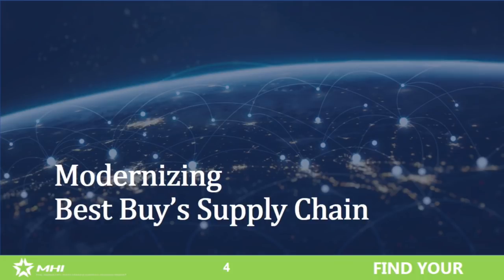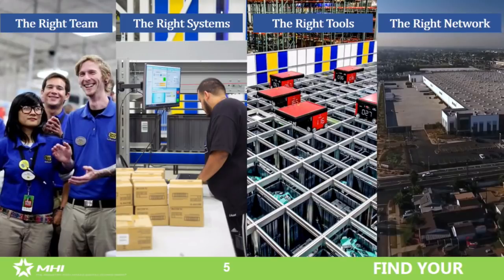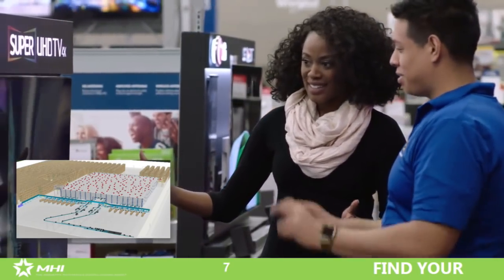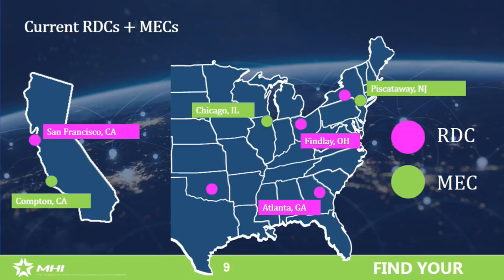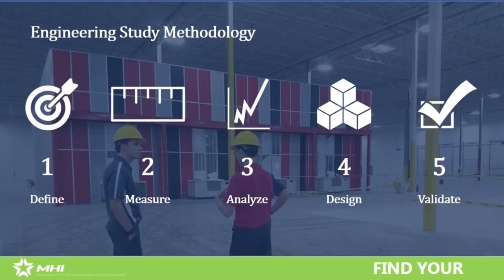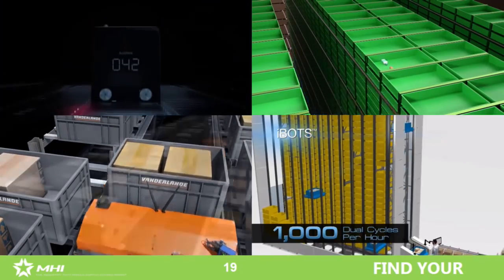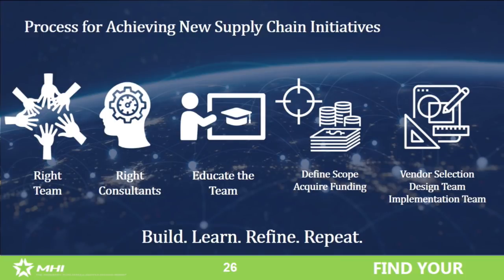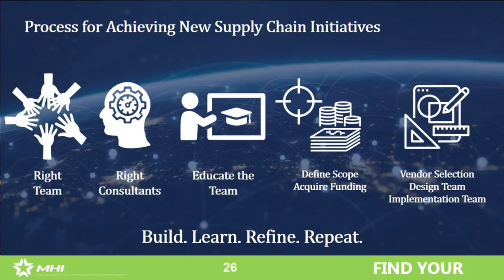Modernizing & Improving Best Buy's Supply Chain - The Rise of Urban Distribution Centers - Seminar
A few years ago, Best Buy was faced with historic corporate challenges as the company met growing competition from e-tailers such as Amazon, Newegg and others. In response to changing consumer preferences and an evolving retail landscape, Best Buy overhauled its omnichannel operations, including changes to its supply chain network. Best Buy is currently re-designing each of its regional distribution centers (RDCs) and creating metropolitan e-commerce centers (MECs) to better serve customer demands.

The company went through an extensive search to find the right software and automation provider to best serve each type of facility. The result is better inventory management, increased order accuracy, improved lead times for superior customer service, and an overall reduction in supply chain costs. During this presentation, Rob Bass, Chief Supply Chain Officer at Best Buy, will detail his company's supply chain transformation and provide tips for improving your omnichannel operations.

Takeaways

1. A step-by-step overview of how Best Buy turned around its operations to embrace omnichannel fulfillment and become an ecommerce leader.

2. An outline of how Best Buy will utilize its regional distribution centers and metro eCommerce centers to fulfill both retail and e-commerce orders.

3. The process of researching and selecting the right software and automation to handle inventory and speed to customer.